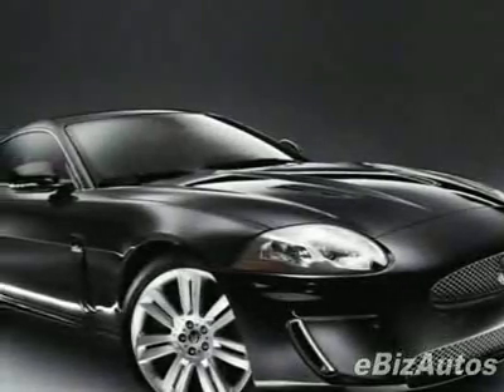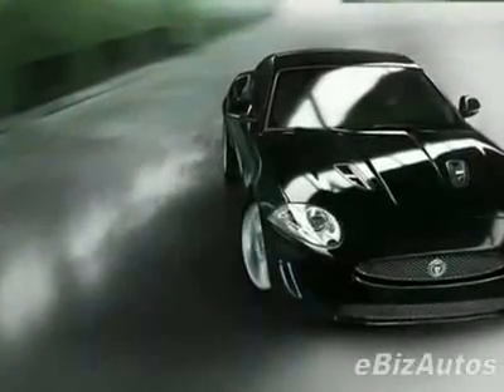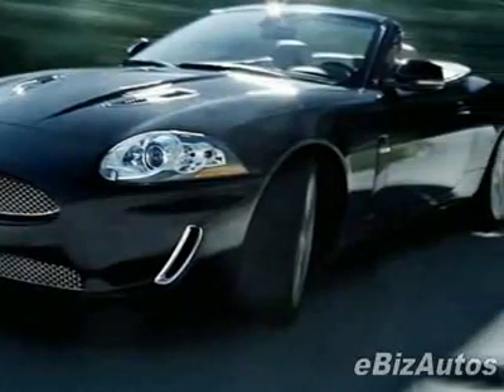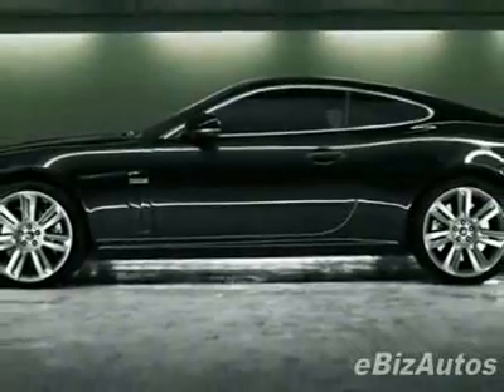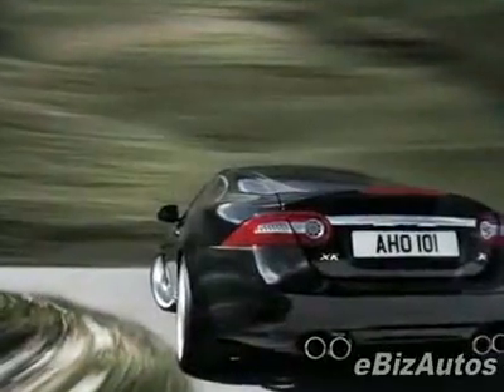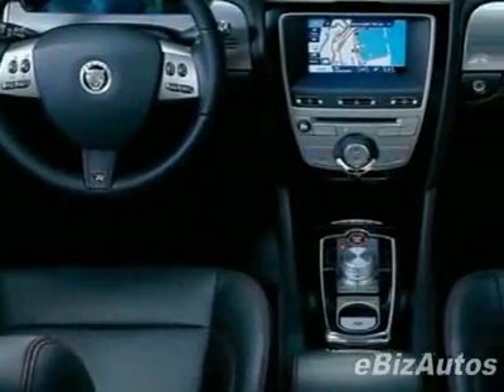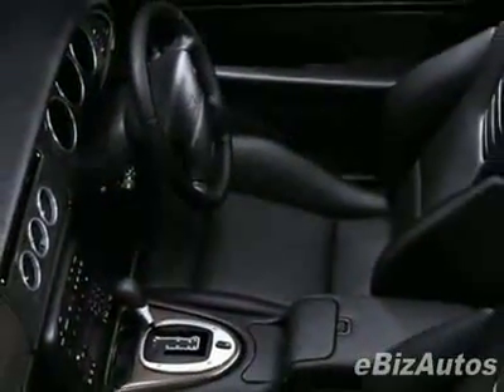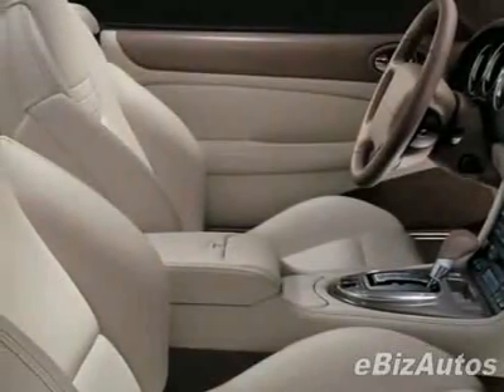2010 Jaguar XK 2dr Cpe